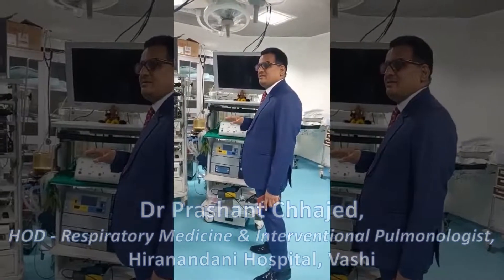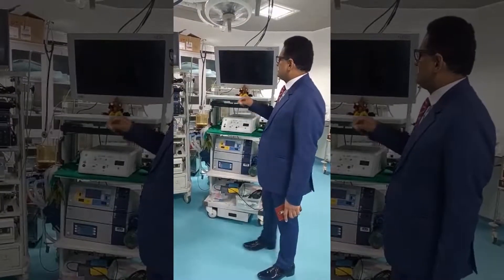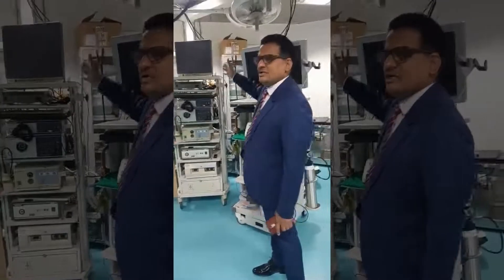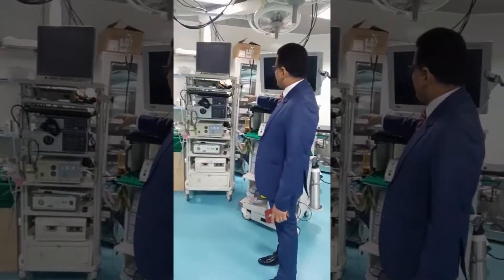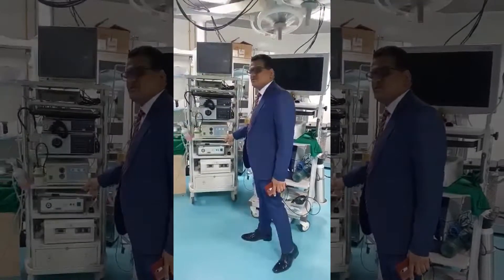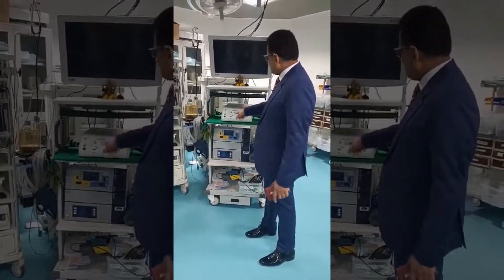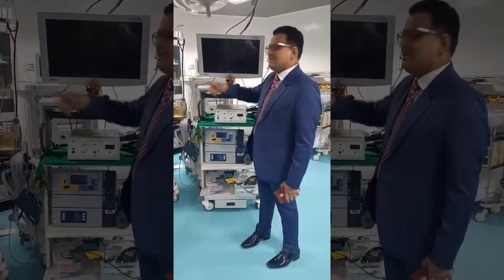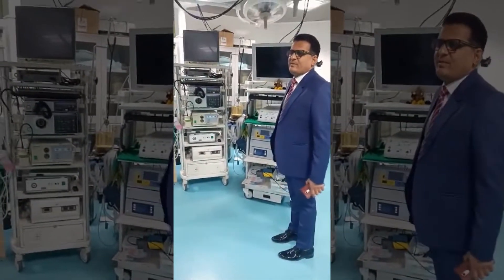Alair System, A new tool to help Asthma patients by conducting Bronchial Thermoplasty treatment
A Fortis Network Hospital shares about the Alair System.

Dr Prashant Chhajed, HOD-Respiratory Medicine & Interventional Pulmonologist, Hiranandani Hospital, Vashi, shares about the Alair System, a new tool which will be able to conduct Bronchial Thermoplasty treatment to help patients having severe Asthma.

Presented by: BITV, Chary Publications Group.

Over the last five decades, the Chary Group has become synonymous with information and technology know-how on various subjects. Today, this renowned media group caters to millions of techies spread across the globe. With over 58 years of experience in print publication, the Chary Group of Publications has currently 4 publications under its banner.

    Its flagship publication ELECTRICAL INDIA (Est. 1961), currently in the 55th year of publication, is a pioneer in the power and electrical product industry and its firm footing in the industry has got it an enormous advertiser, subscriber and author base.

    MEDICAL EQUIPMENT AND AUTOMATION (Est. 2007) is currently in the 8th year of production. The magazine is aiming to give you a knowhow about the machines (from microscope to scanning machines) and their applications- along with the latest trends in the medical industry.

    COOLING INDIA (Est. 2004) is currently in the 11th year of production. Through our Cooling India, we are reaching out to the complete HVAC&R and relevant industries, giving them know how about the products, technologies and success stories on the application part of the HVAC&R in the industry.

    LIGHTING INDIA (Est. 2005) is currently in the 10th year of publication. Lighting India gives you the information on various researches going on around the world on lighting, interesting projects and products.